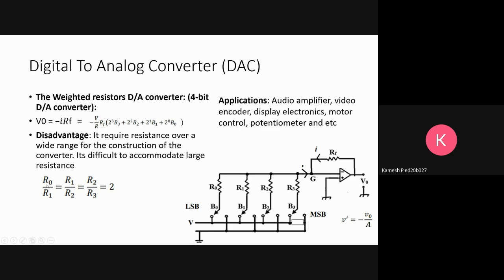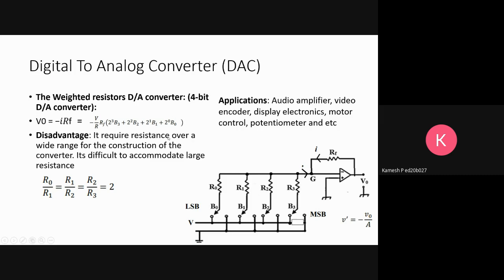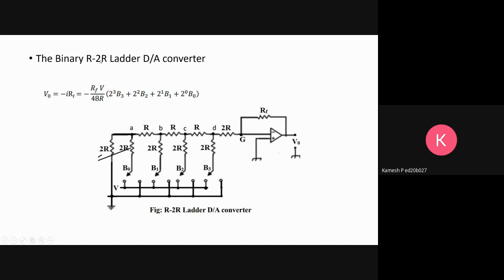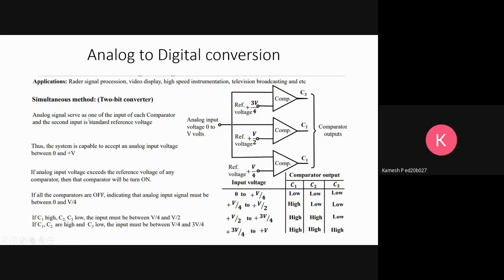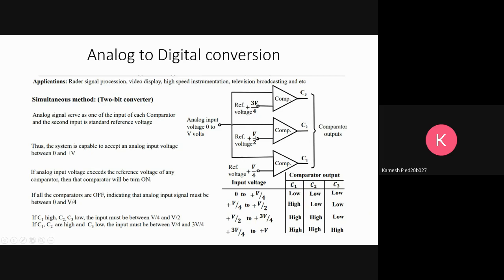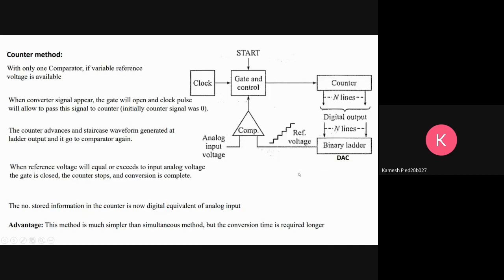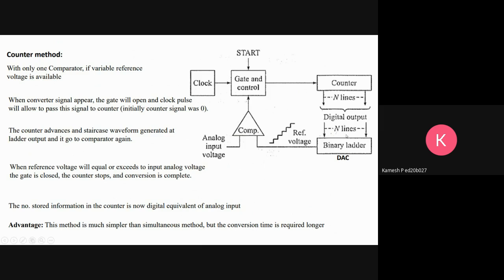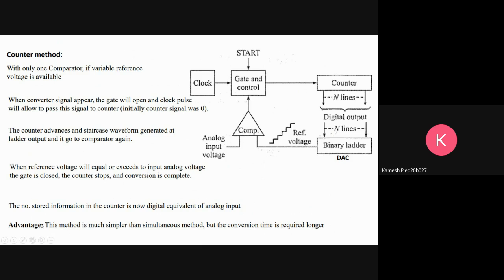5 DAC & ADC (Digital)